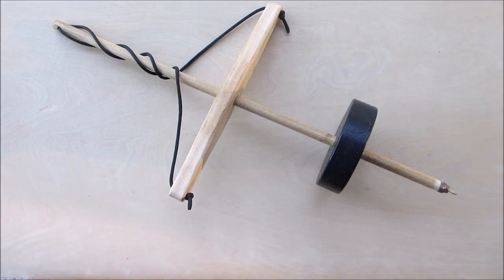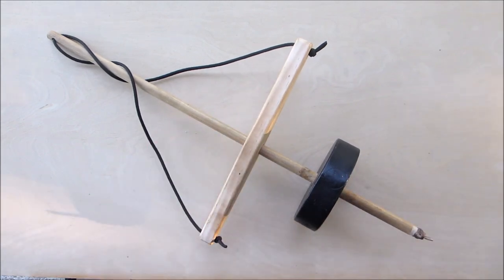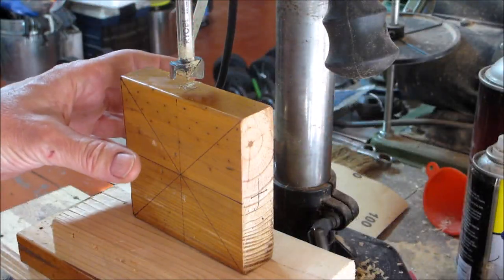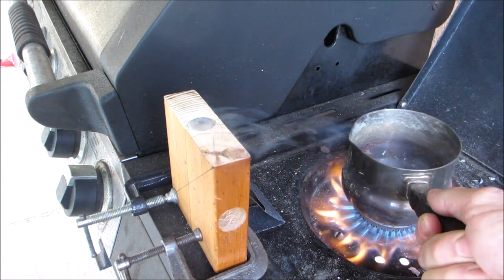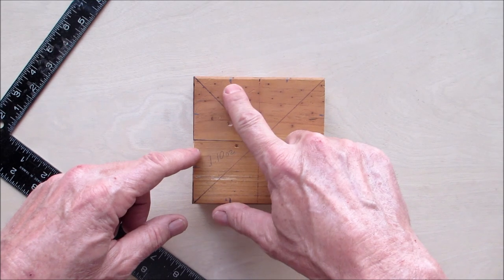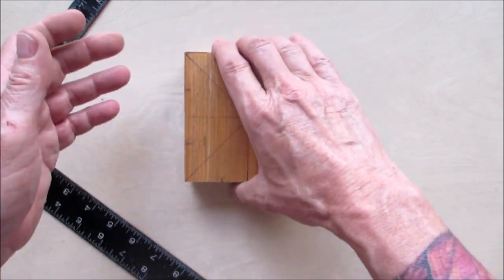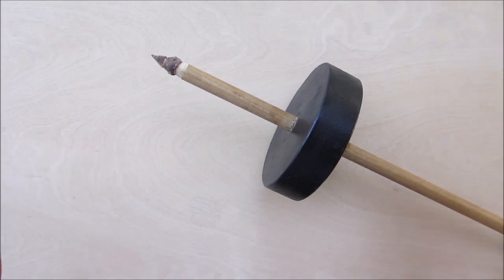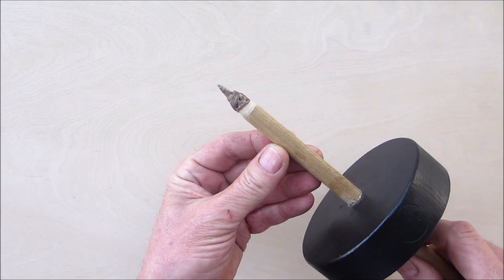How to make a pump drill!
In this video I will show you how to make a pump drill and how to use it!